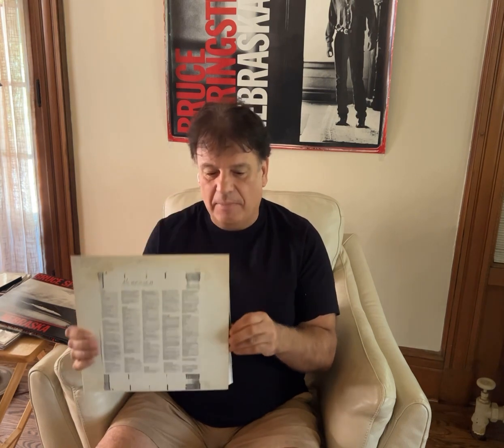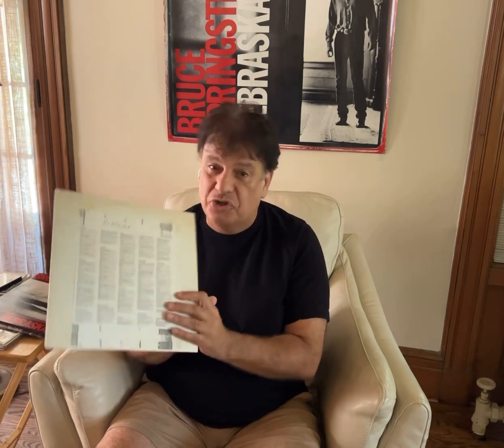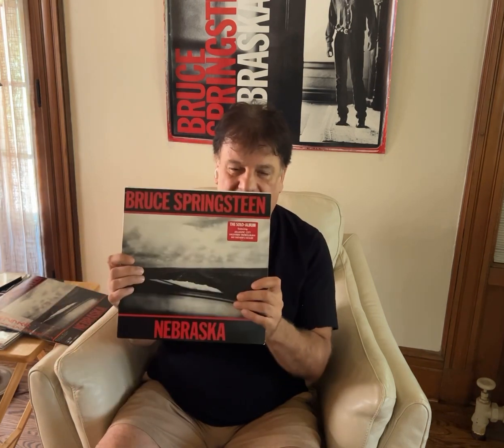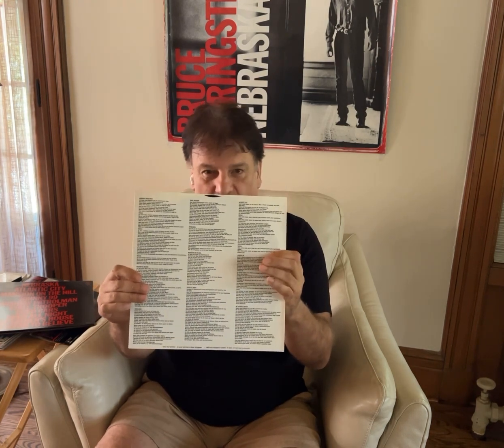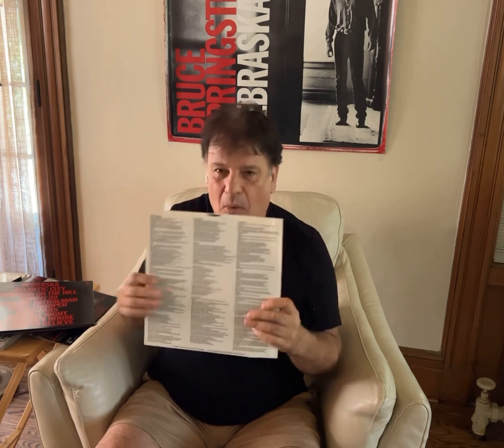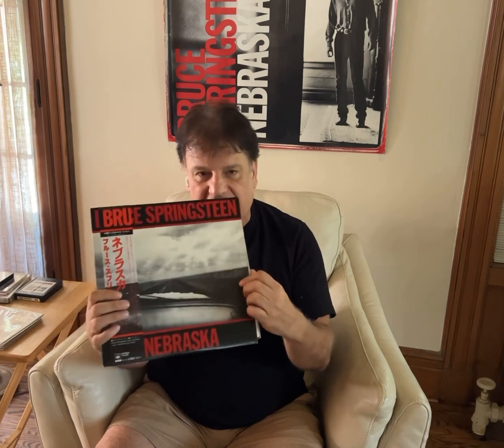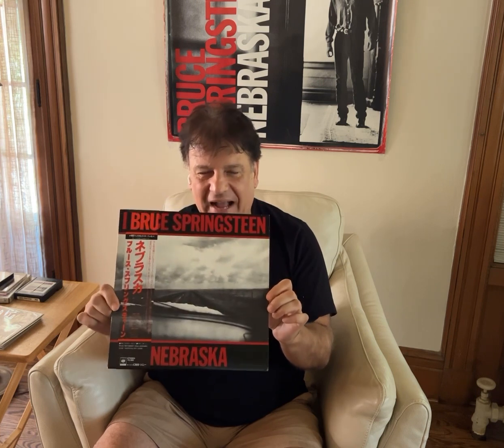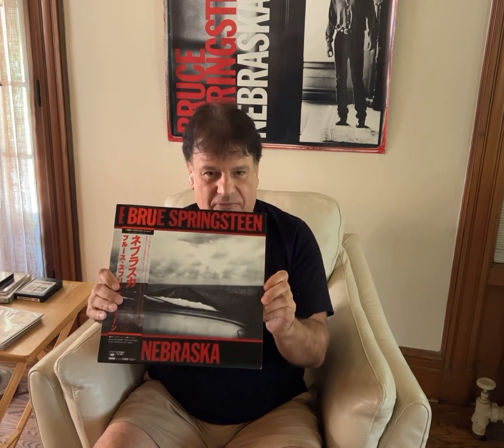Springsteen’s Nebraska 40th anniversary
Some of the cool collectibles of Springsteen’s Nebraska